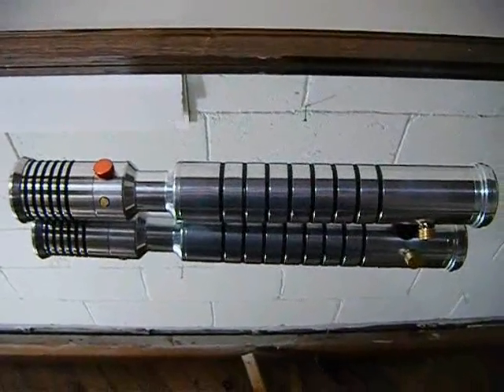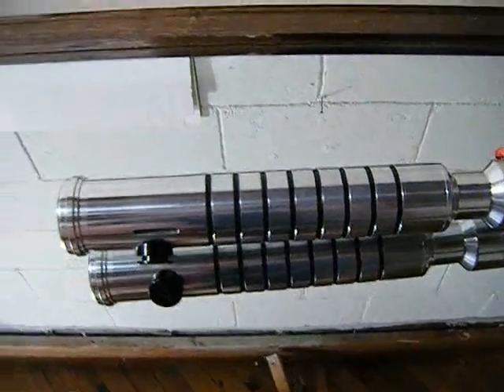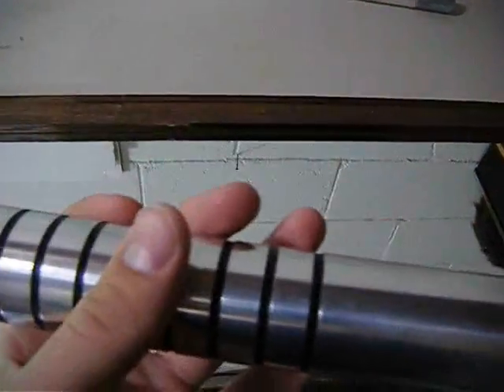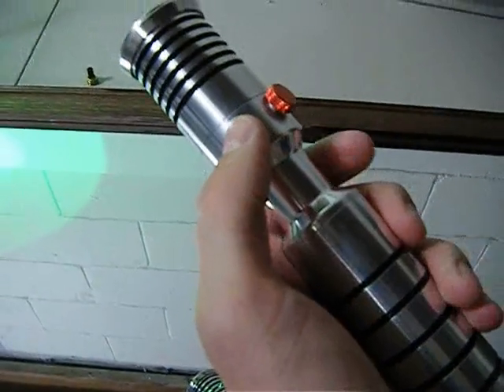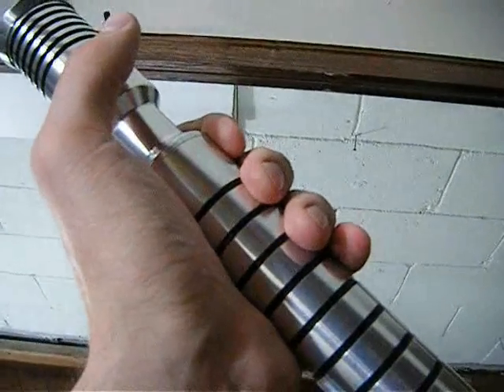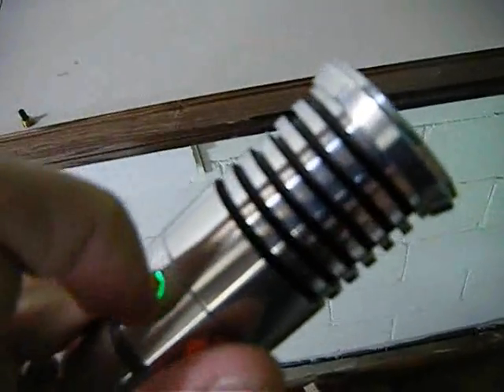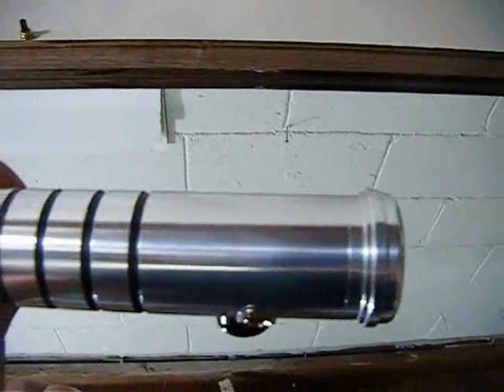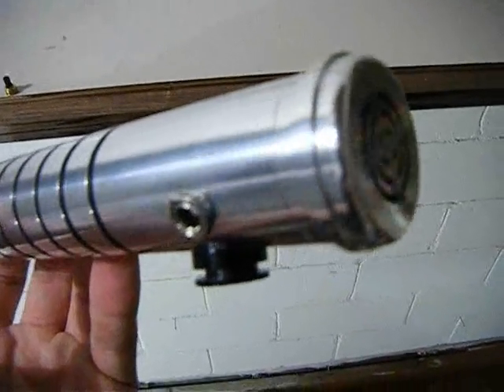Torrent Lightsaber Review Part1.wmv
This is part 1 of my 2 part review on my Lightsaber I've dubbed Torrent.  It was created by Genesis Custom Lightsabers from a design I chose.  I apologize if the video is too long and camera work isn't great.  This is the first video I've ever uploaded and the first saber review I've ever done.  Thank you for your time and a special thank you to Rob at GCL for the time and workmanship,